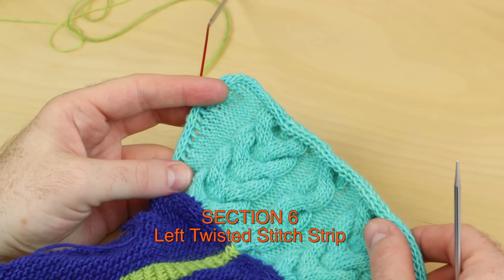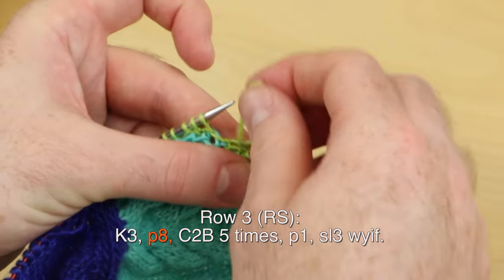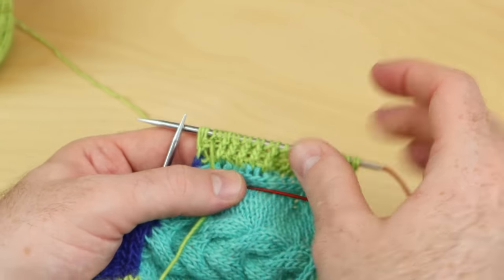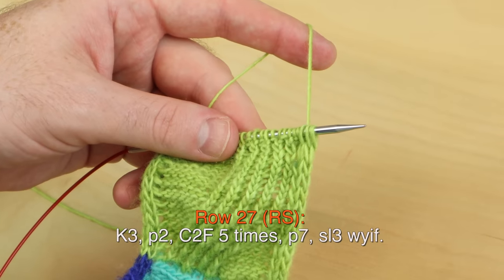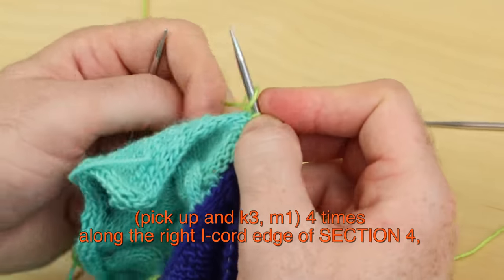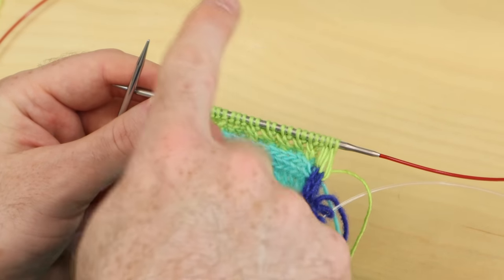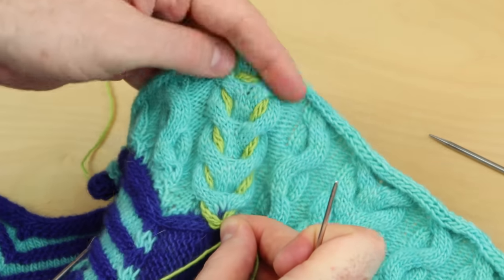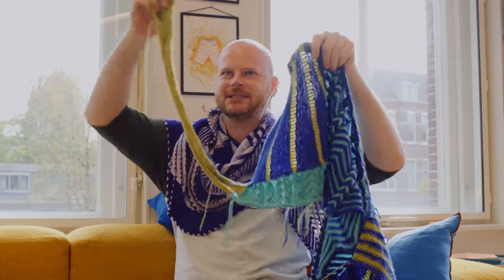Clue 3 - Twists & Turns Shawl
Follow along with your Twists & Turns PDF pattern while watching this video tutorial to learn all of the fun new techniques for SECTIONS 6, 7, & the I-cord Embellishment.

SECTION 6
00:27 Row 1 (RS)
3:51 Row 2 (WS)
6:09 Row 3 (RS)
9:13 Row 4 (WS)
10:17 Row 5 (RS)

ERROR:  At 10:25, the captions say Row 3, but I am showing Row 5. The video is correct, but the subtitle should say Row 5 starting at the 10:25 minute mark.

10:48 How to C2B without a cable needle
13:25 Row 19 (RS)
15:50 Row 25 (RS)
18:37 Row 26 (WS)
19:47 Row 27 (RS)
20:00 How to C2F without a cable needle
23:11 Completed SECTION 6

SECTION 7
24:17 Row 1 (RS)
28:14 Row 2 (WS)
30:35 Row 3 (RS)
31:44 C2F without a cable needle
33:32 Completed SECTION 7

I-CORD EMBELLISHMENT (optional)
34:36 How to knit the I-cord tails
36:35 I-cord tail completed
37:37 Weaving the the I-cord tail through the antler cables of SECTIONS 4 & 5
40:23 Seaming the I-cord tips together
42:58 This is what the finished I-cord Embellishment looks like. Do this into each antler cable (5 times on each cabled section).

45:18 SECTIONS 6, 7, & I-cord Embellishment COMPLETED

Share your progress in the MKAL Ravelry group!

Share your progress on Instagram with TwistsandTurnsMKAL